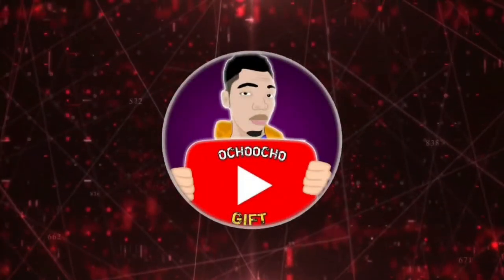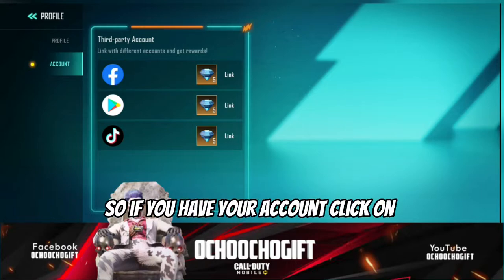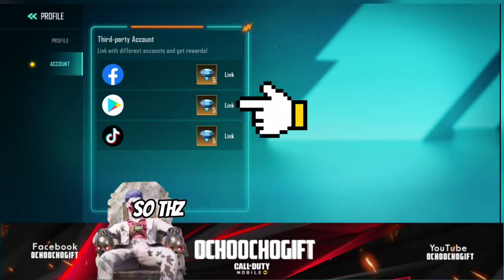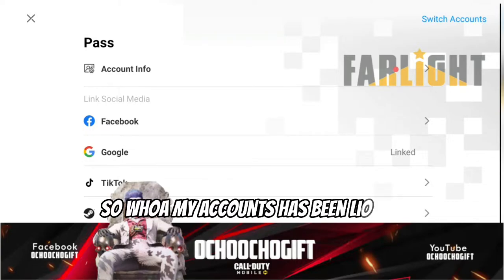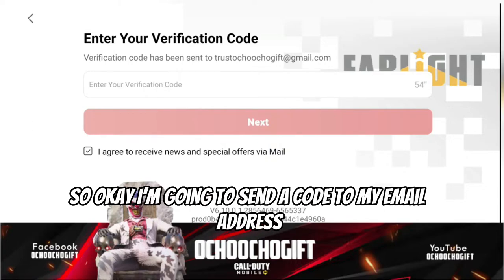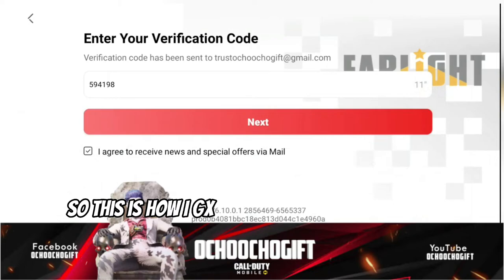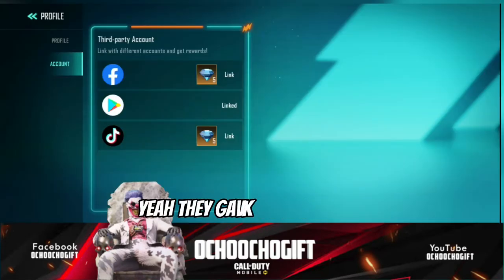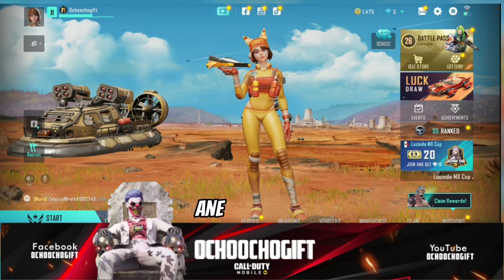Step By Step: How To Link Your Gmail Account With Farlight 84